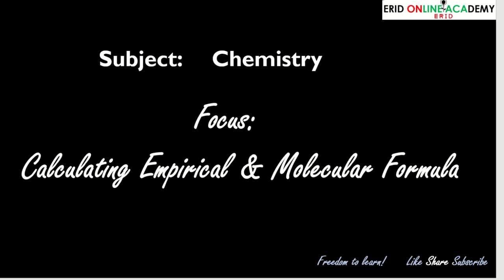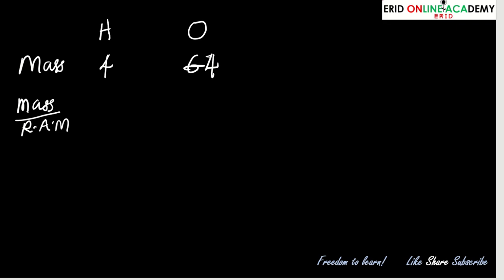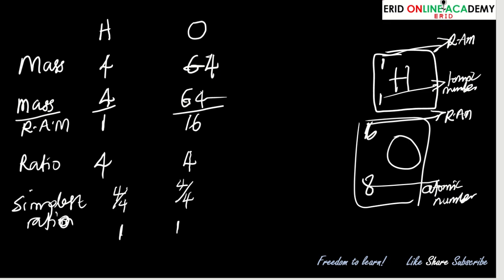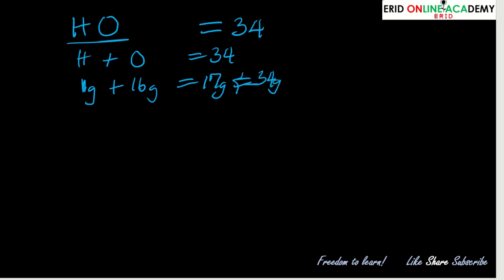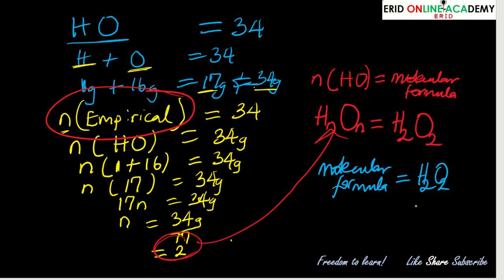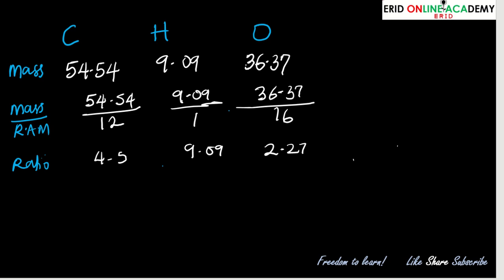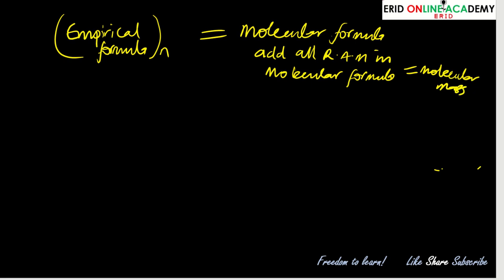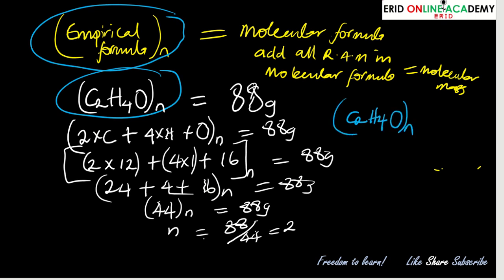Calculating Empirical Formula And Molecular Formula Chemical Formula Lesson 4 1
This lesson focuses on the calculation of empirical formula and molecular formula. Explanatory video on chemistry